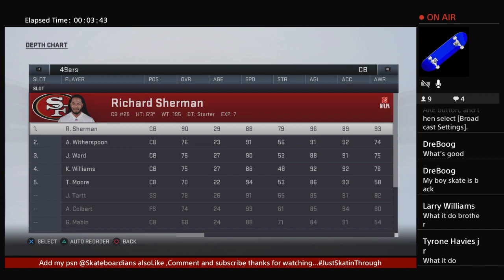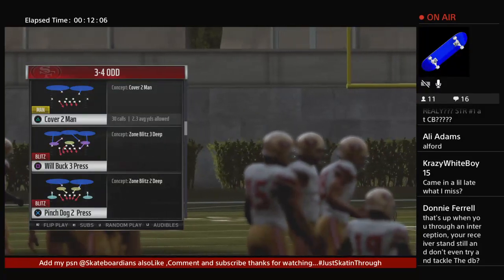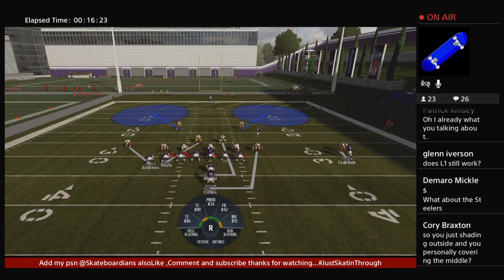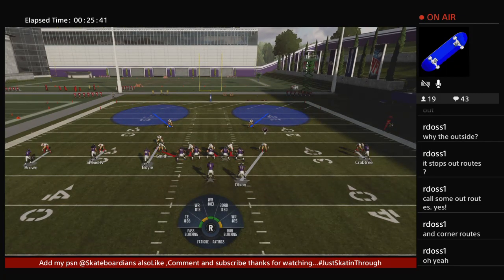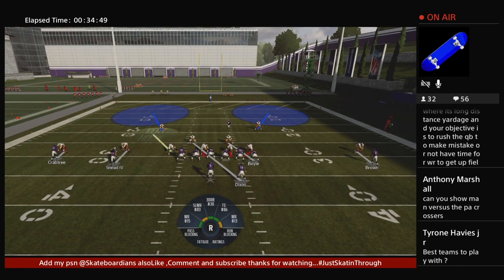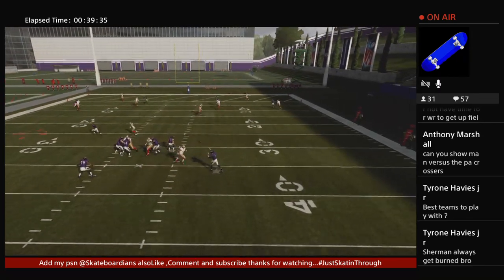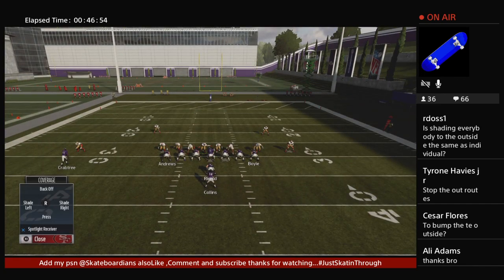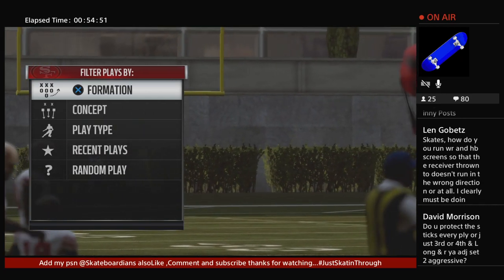Madden 19 How to defend (Man to man)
Skateboardians Skates